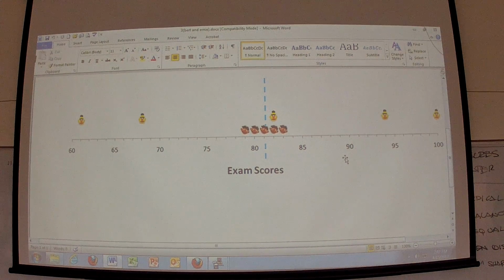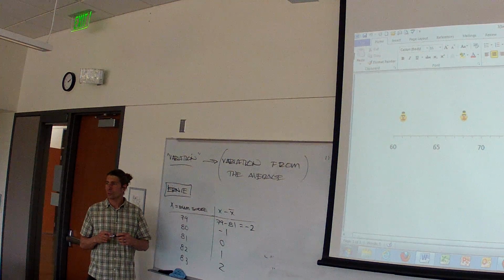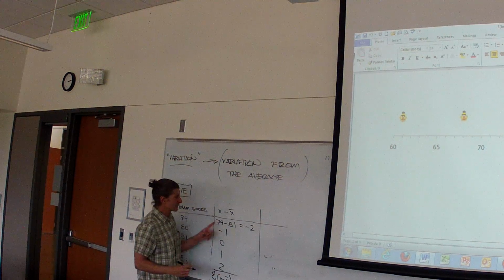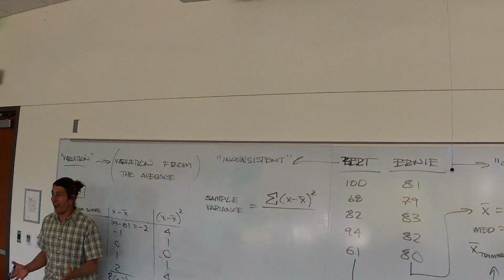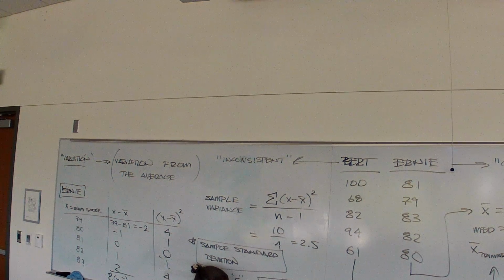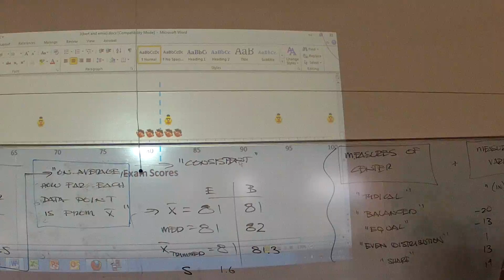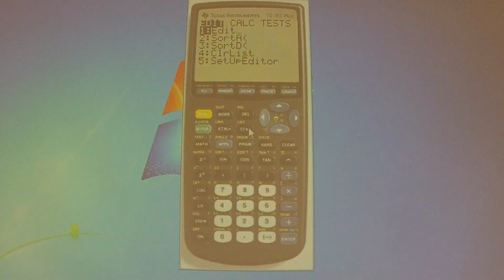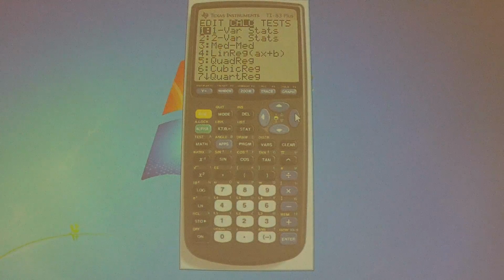MTH 243 (4.15.13, part 3, later class)